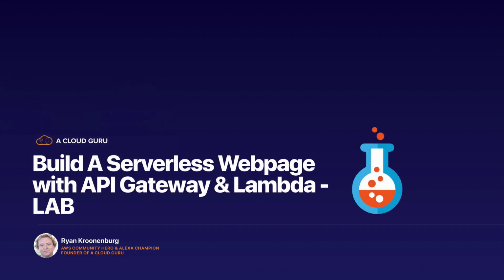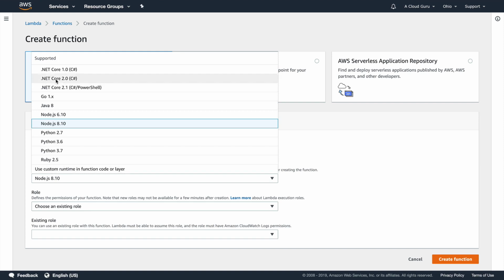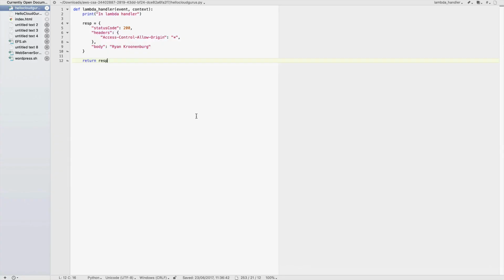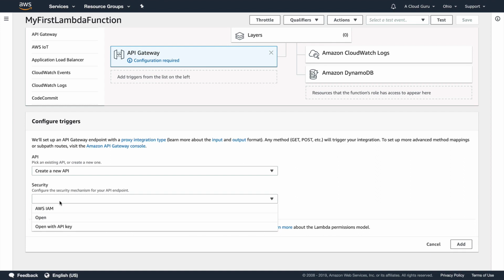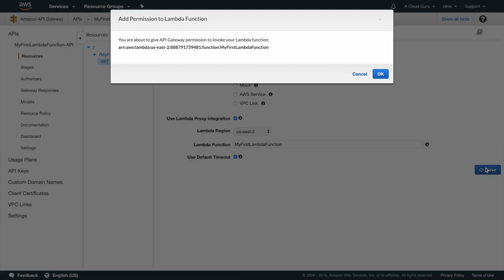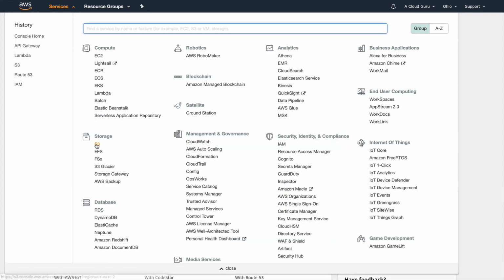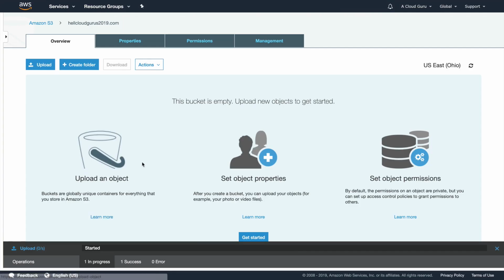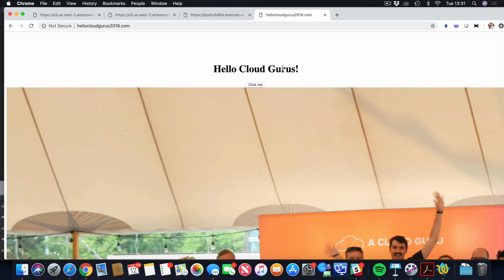LAMBDA_002 Lets Build A Serverless Webpage